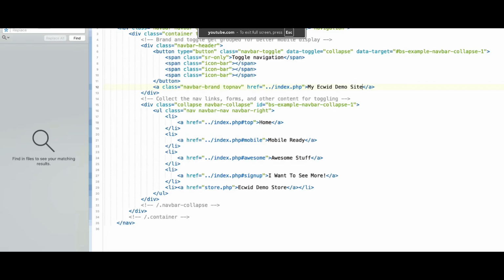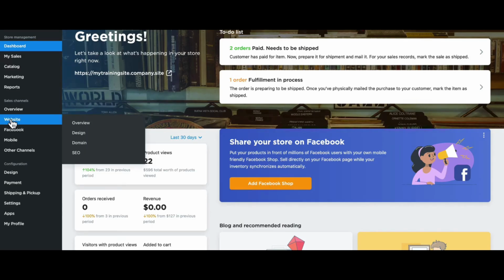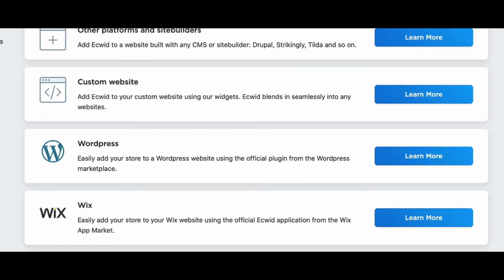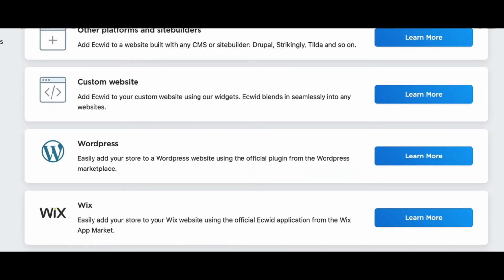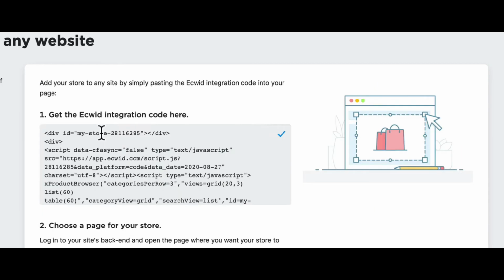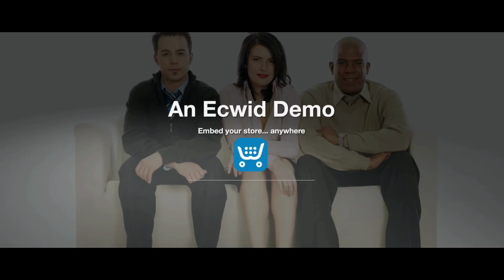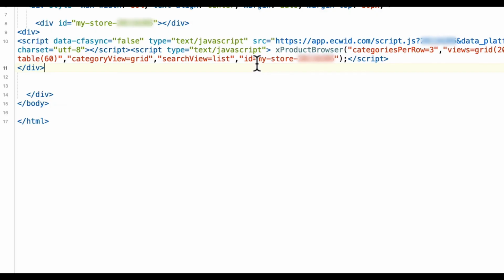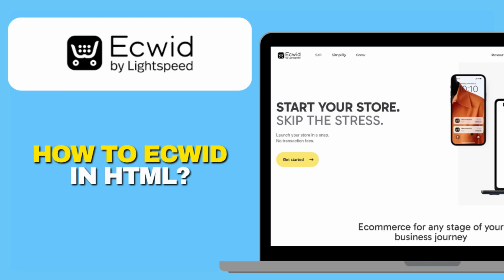How To Add Ecwid to an HTML Website (Full 2025 Guide)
Turn your HTML website into an online store! Follow this 2025 guide to easily integrate Ecwid, add products, and start selling instantly